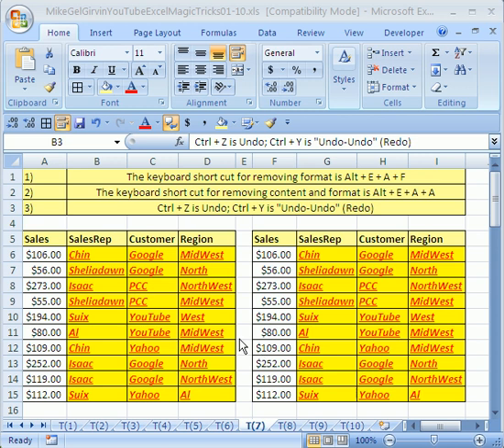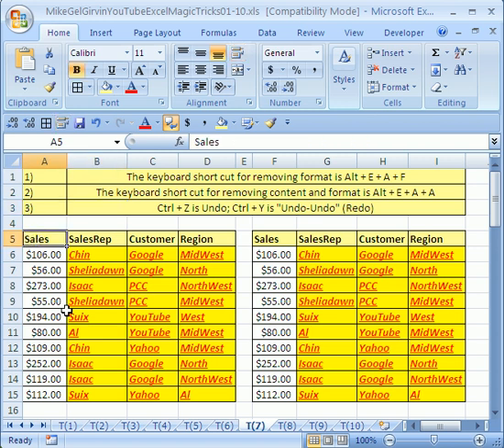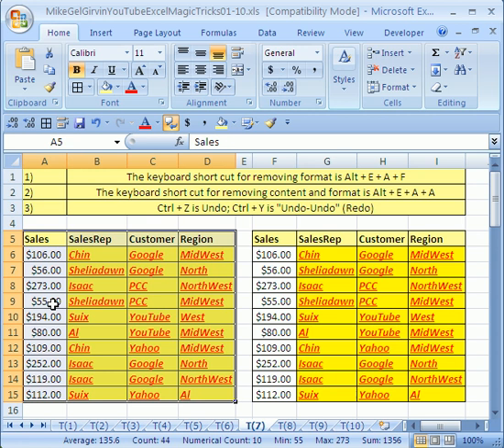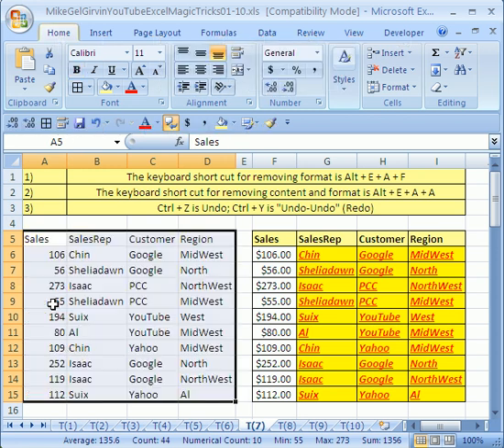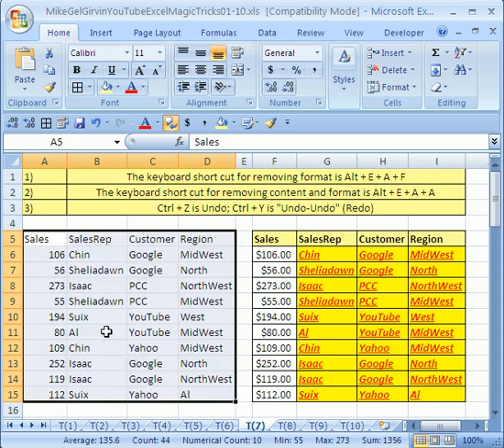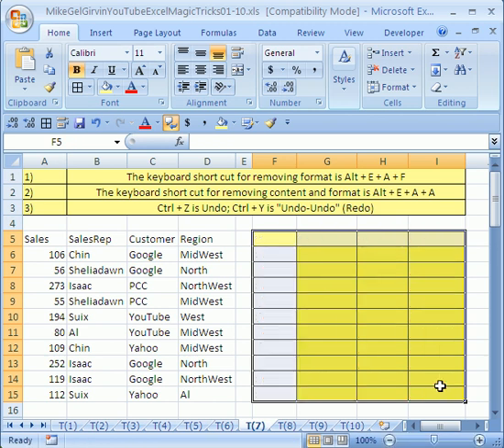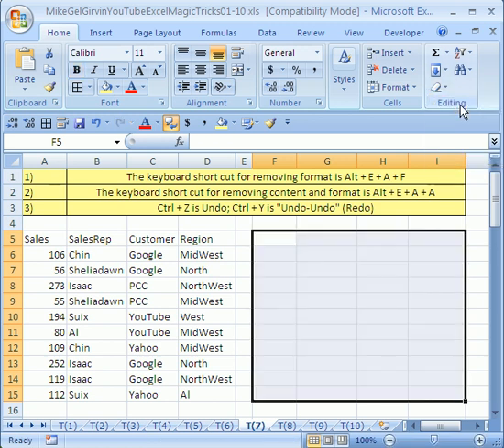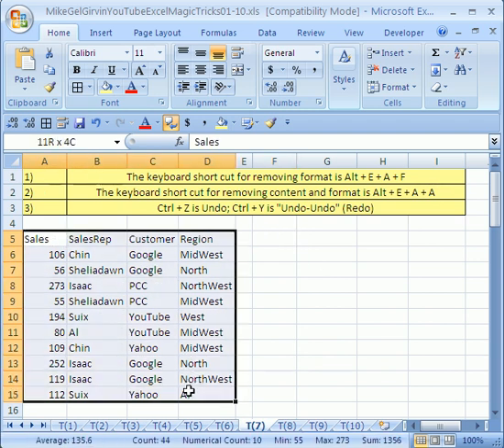Excel Magic Trick #7: Clear Formatting Only!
Excel! See how to remove the formatting from the cell, but not the cell content! Then see how to remove Everything -- the formatting and the cell content. See how to do this lightening fast with keyboard short cuts!